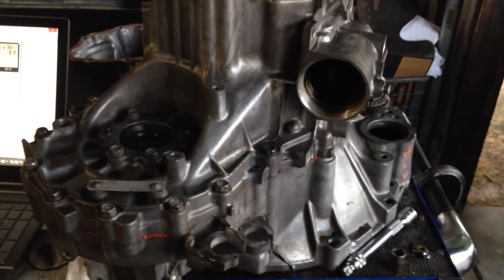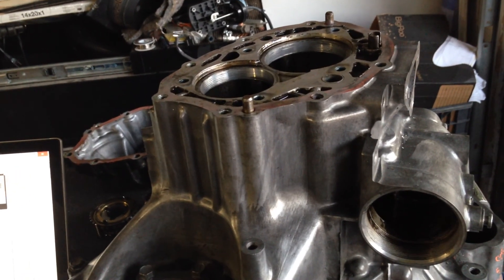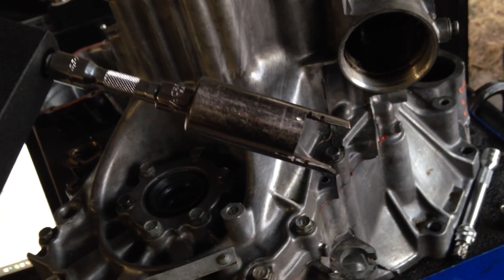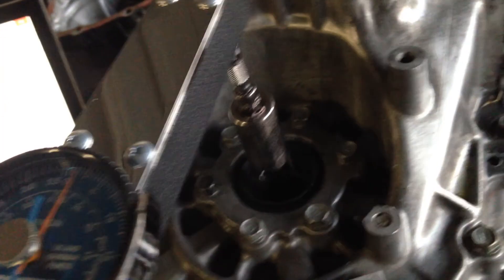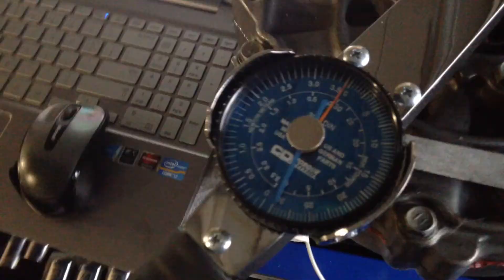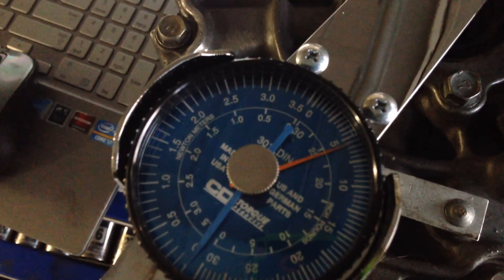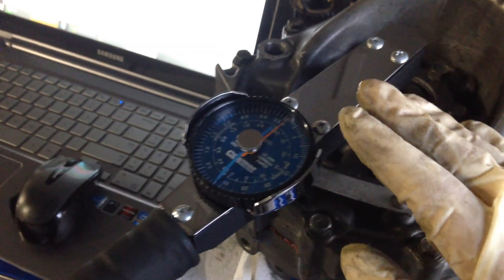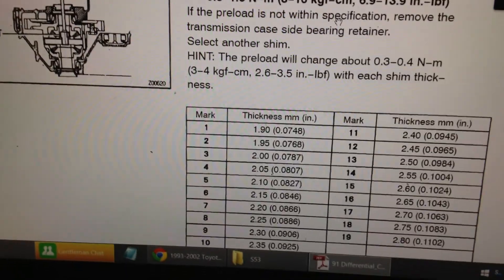Toyota S53 S54 S51 Preload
Video showing how to check Differential Preload on a Toyota S series gearbox.